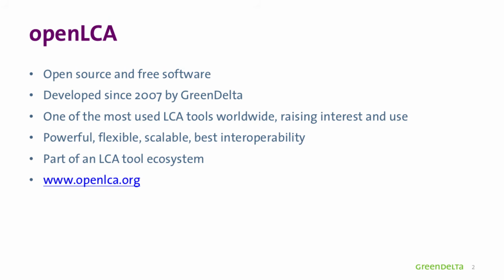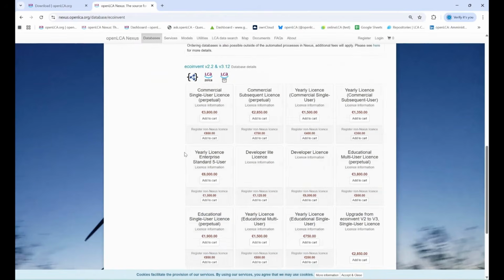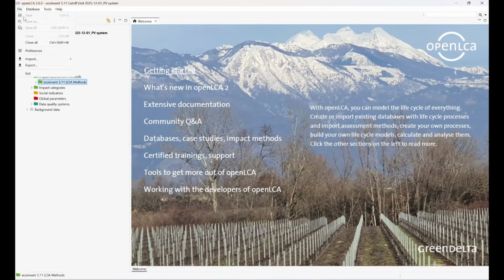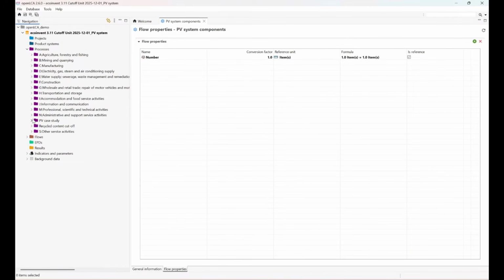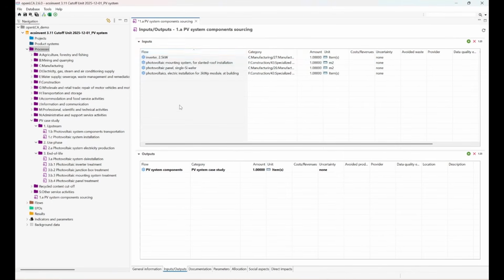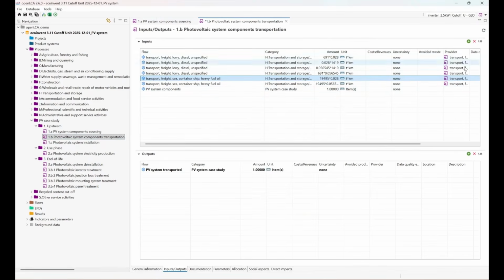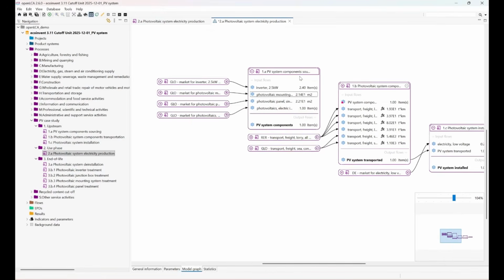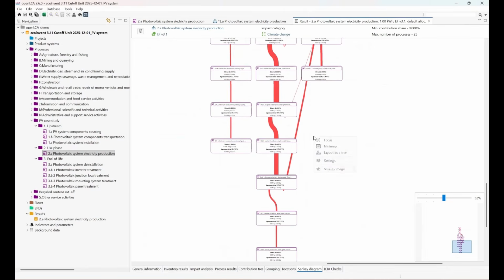Tutorial: Building a basic model in openLCA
This video tutorial guides users through their first steps in using openLCA. You will learn how to download the software, acquire and import databases, create flows, processes and product systems, and finally obtain impact assessment results.

Chapters:
0:00 - Intro
1:41 - Download openLCA
3:27 - Download and import a database
9:50 - Create a flow
13:39 - Create a process
22:05 - Create a product system
25:00 - Impact assessment

Our website to get in touch with the openLCA community and answer your questions